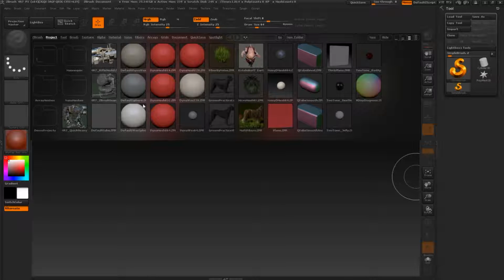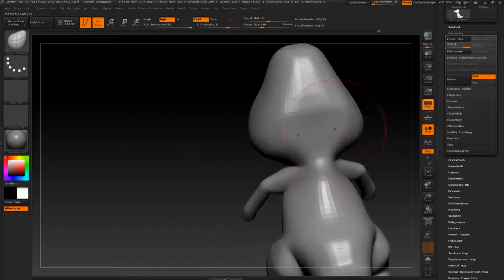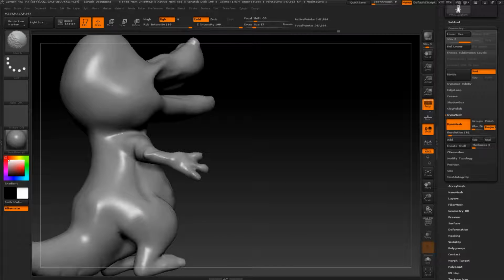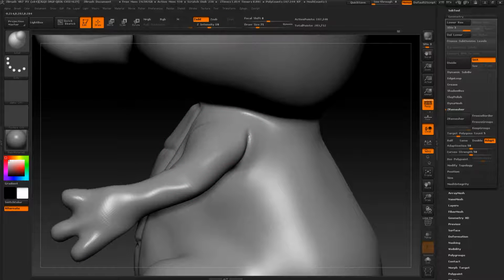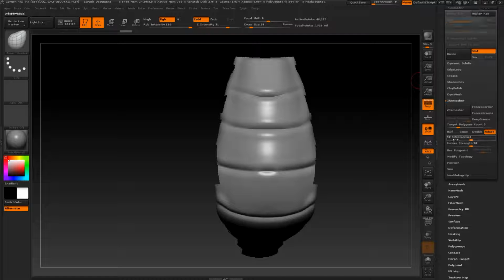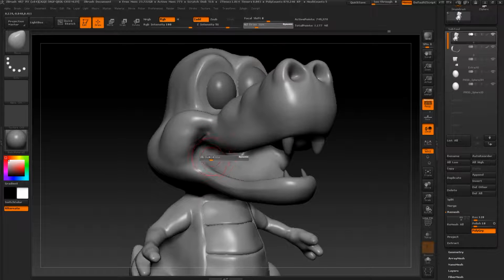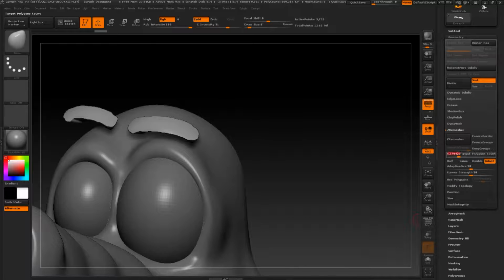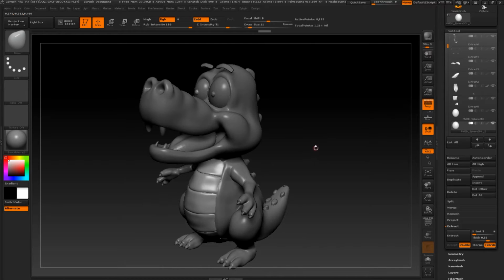EASY ZBRUSH - MODELING CARTOON CROCODILE/BABY DRAGON IN ZBRUSH 4r7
My first try out in working and talking through the hole video. Hope this will be helpful to start working in Zbrush!